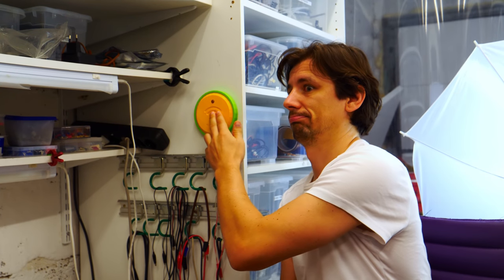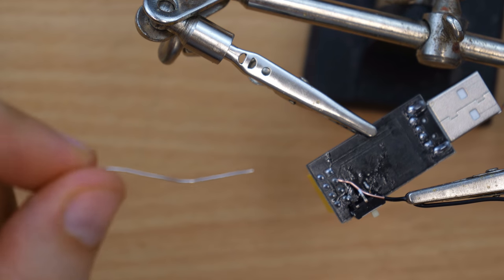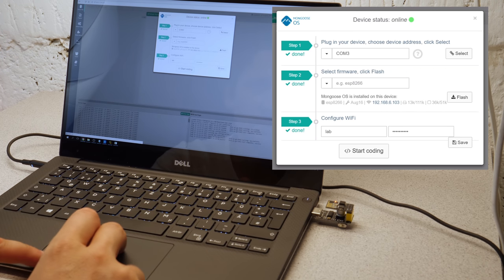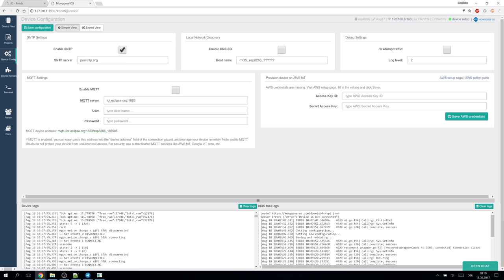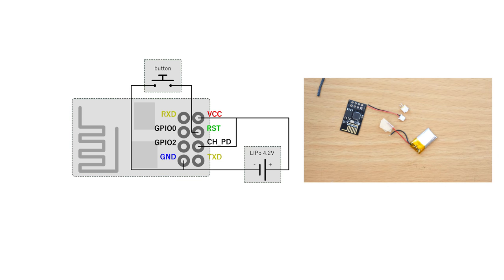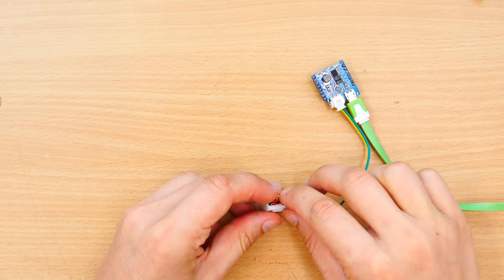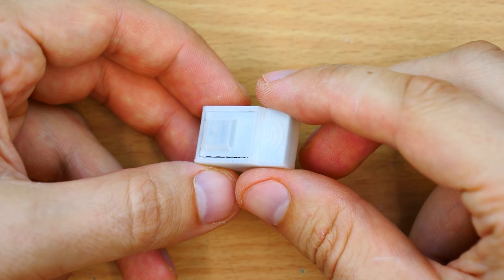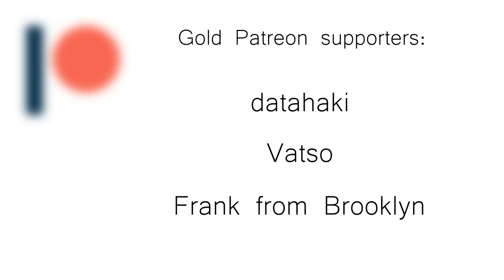The Smallest WiFi Button in the World (ESP8266, MQTT, IFTTT)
This tutorial is showing how to built a small WiFi/Dash button for an ESP-01 module. A button and a LiPo Battery is added. The case is 3D printed. The software is based on Mongoose OS and sends notifications to an MQTT server and IFTTT over a direct web link. The video is also showing a possible use case for such a button.. enjoy watching.